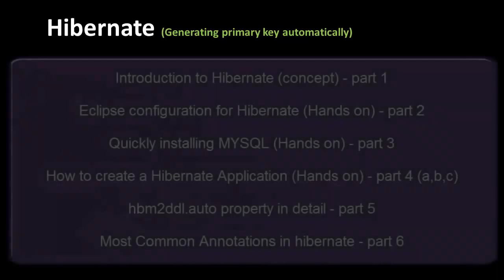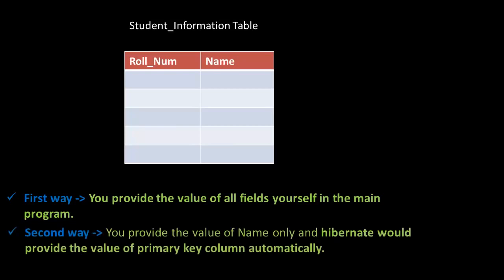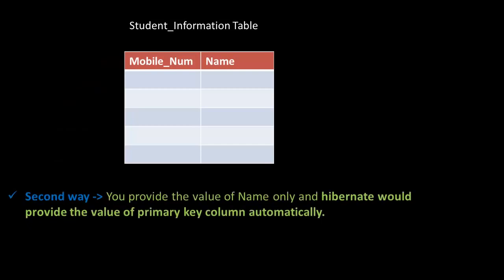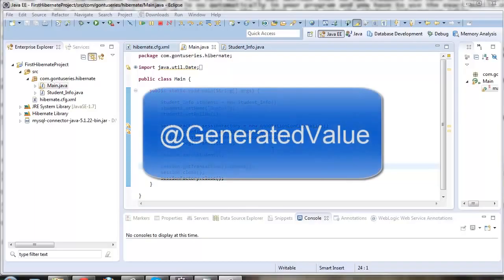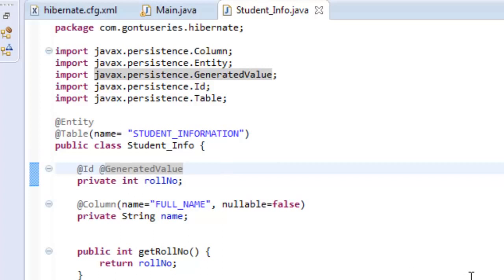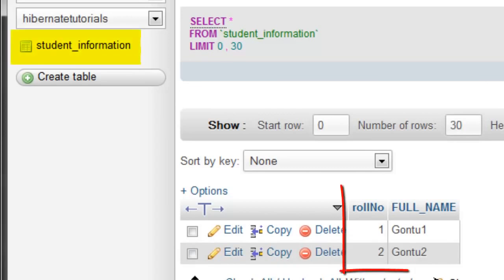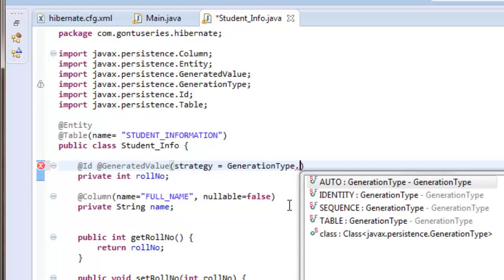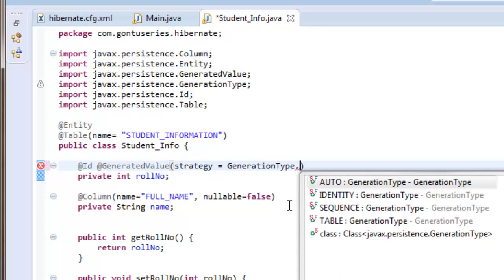Hibernate Tutorial Part 7 Primary key Auto Generation in Hibernate Hands on